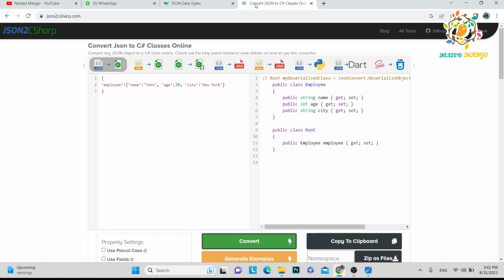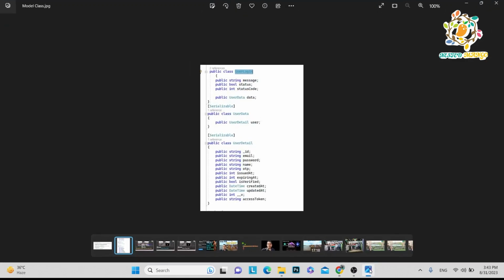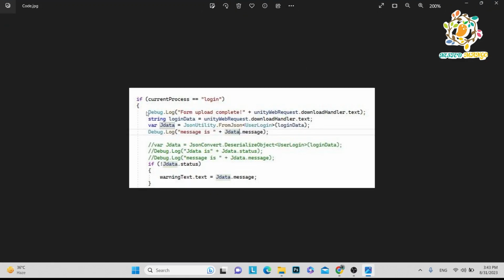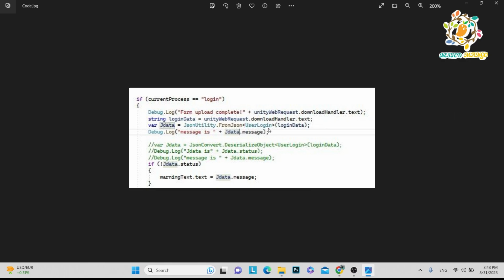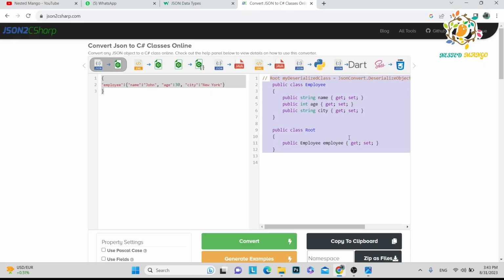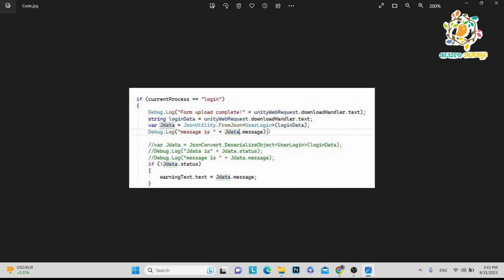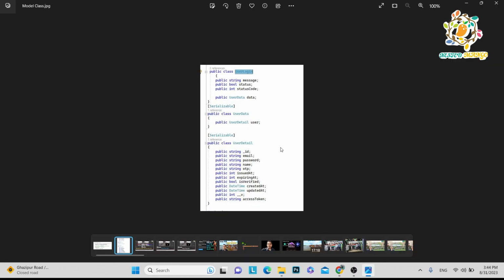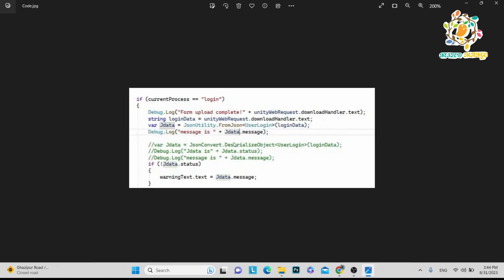Json Parsing Not working in Device Ie Android / Oculus Quest BUT in UNITY Issue | Nested Mango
Recommended Product which i use personally :
Zebronics Best and Cheap Speaker for Pcs :
iPhone Original charger Adopter :
iPhone 13 Mid Night Black128 GB :
FabSeasons Men's Solid Raincoat
Sun Protection Cap for Traveling for Mens:
Allu Arjun Sunglass for Men and Women
Adult Square Sunglasses
Mi Corded & Cordless Waterproof Beard Trimmer with Fast Charging - 40 Length Settings, Black
boAt Airdopes 441 Pro
boAt Airdopes 621
TAGG Verve NEO Smartwatch:
MI Power Bank 3i 20000mAh

Golden Wolf Laptop Bag:
Bajaj 1701 MT 17L Solo Microwave Oven, White
BenQ Zowie Gaming LED Monitor
JBL GO2 (Waterproof) Bluetooth Speaker
Best Power Bank in 1K on Amazon

Adidas Men's Ankle Length Cotton Blend Socks
Adidas Men's Dun Mid V2 Shoes

Mic for my Youtube tutorials and voice over :
Maono AU-PM421 Condenser USB Microphone
Harddisk Western Digital WD 2TB:
GoPro HERO9 Black Waterproof Digital Action Camera
Lenovo IdeaPad Gaming 3 AMD Ryzen 7
2020 Apple MacBook Air (13.3-inch/33.78 cm, Apple M1 chip with 8-core CPU and 7-core GPU, 8GB RAM, 256GB SSD) - Space Grey
2020 Apple MacBook Air (13.3-inch/33.78 cm, Apple M1 chip with 8‑core CPU and 8‑core GPU, 8GB RAM, 512GB SSD) - Space Grey